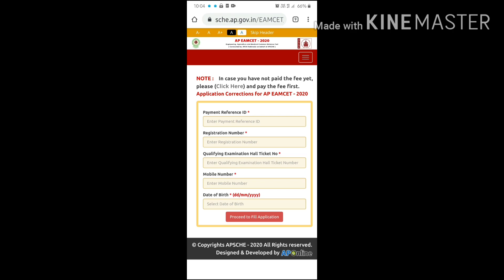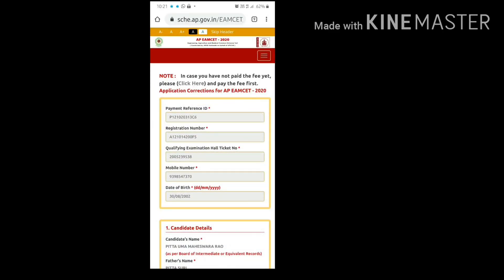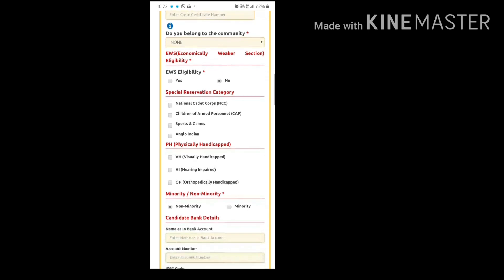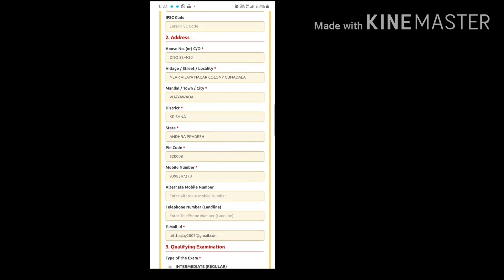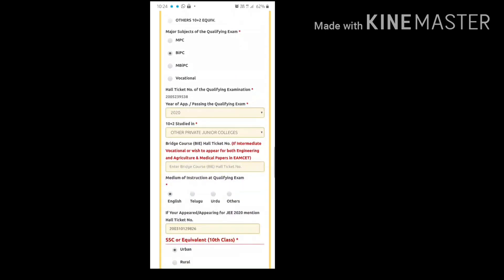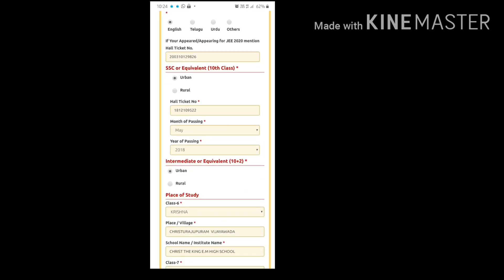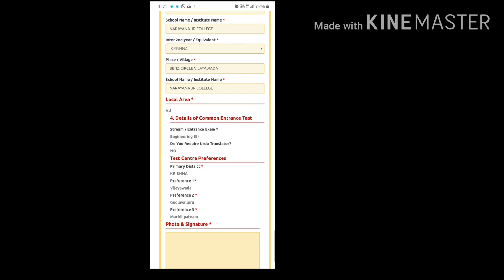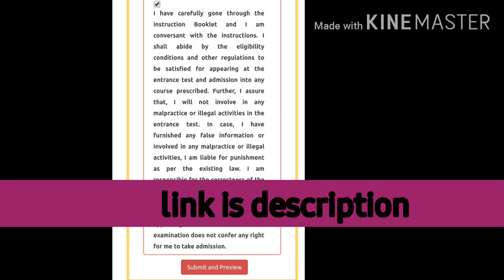Ap Eamcet Application Correction |Complete Process|How to change Details Ap Eamcet 2020 Application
For more Informative videos of Ts Eamcet or Ap Eamcet 2020
join WhatsApp group by this link:

Eamcet Mock Tests For Free

For more Tips and Tricks of Ts Eamcet or Eamcet 2020